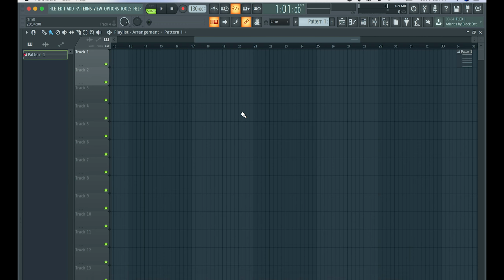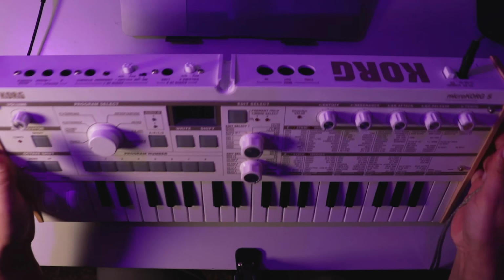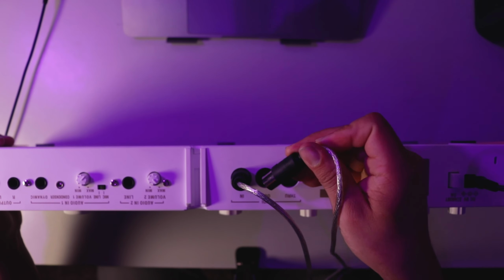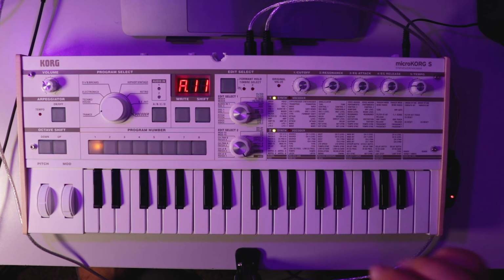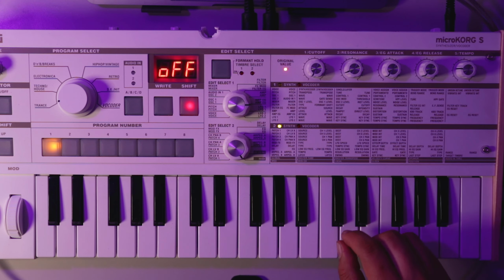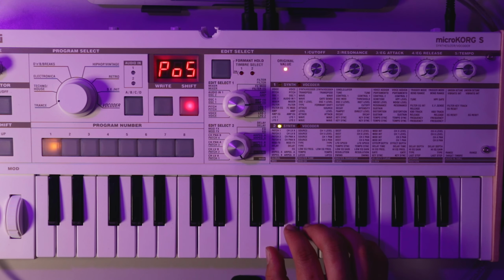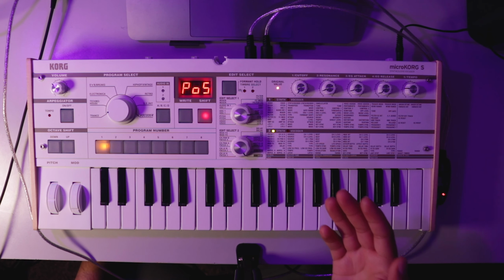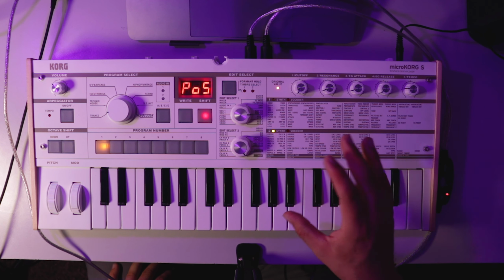MicroKorg MIDI Controller Setup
This is how you set up your MicroKorg (or MicroKorg S) to work as a MIDI controller. There are a lot of little small technical things that can go wrong so if you're having trouble with the set up just let me know down in the comments and I'll try to help as much as I can!
MY GEAR:
MIDI to USB Type C
MicroKORG S
MXR 222 Talk Box
Focusrite Scarlett 2i2
Rode NT-1 Microphone
Akai MPK Mini MIDI controller
1/4 inch audio cables
AKG Headphones
MIDI to USB Type B
13'' Mackbook Pro
KRK Rokit 5 Monitors
Studio LED Lights
Canon SL2 DSLR Camera